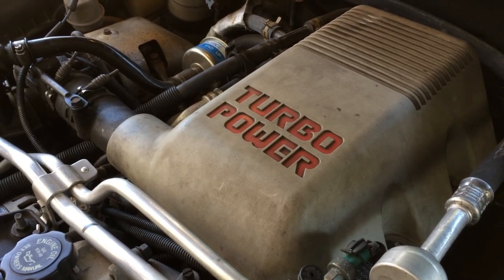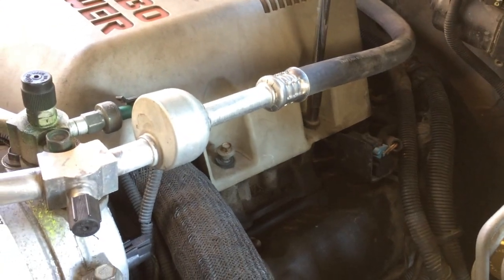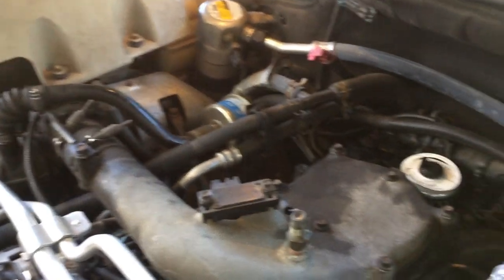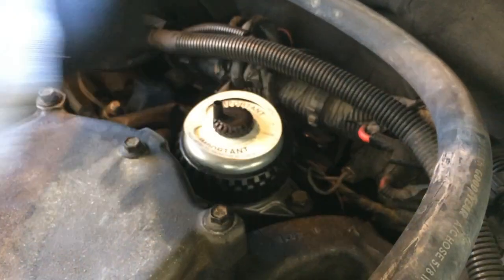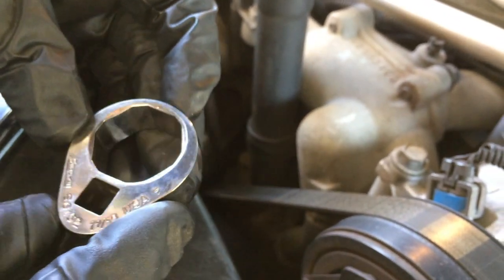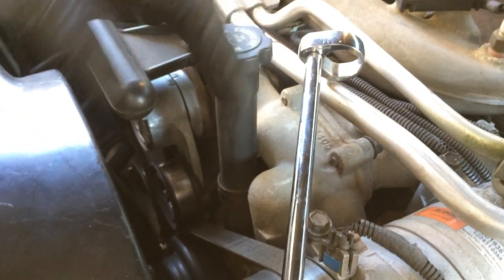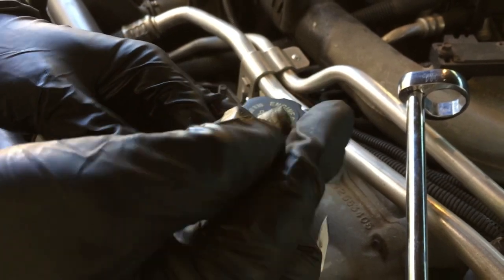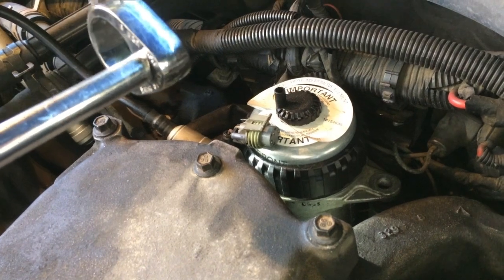1996 - 2002 GM Truck 6.5L Diesel Oil Pressure Sender / Sensor Replacement (Chevy & GMC)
This video describes the procedure and tools to replace the GM Oil Pressure Sensor (aka Sender) on 6.5L Diesel engines from 1996 and up only for Chevrolet, GMC, and Holden such as Suburban Silverado Sierra Cheyenne Tahoe and Yukon .   The procedure for 1995 and earlier is different.

For the 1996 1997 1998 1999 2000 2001 and 2002 models the part no longer is used to control the fuel lift pump actuation, and has been relocated to just forward and to the LH side of the fuel filter housing.  The intake manifold runner in this area blocks ready access to the part, requiring removal of the intake manifold if following the GM shop manual procedure.  In this video, I show you an easier way with the right specialty tool.

Chapters:
0:00 - Problem overview
0:31 - Engine shroud removal
1:40 - Fuel filter bracket loosening
3:10 - Disconnect harness
4:00 - Replacement part number
4:21 - Installation tips
6:13 - Sender removal
9:48 - Clean up
11:35 - Sender installation
13:28 - Final tips